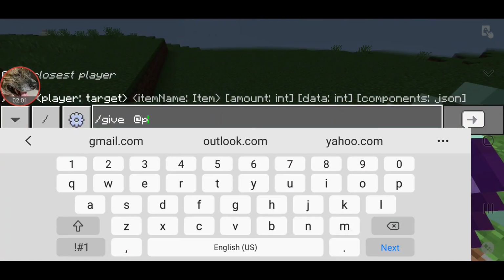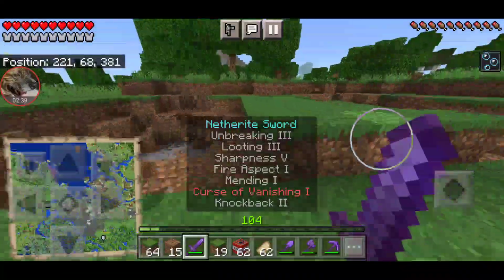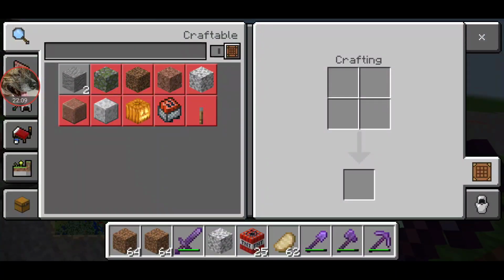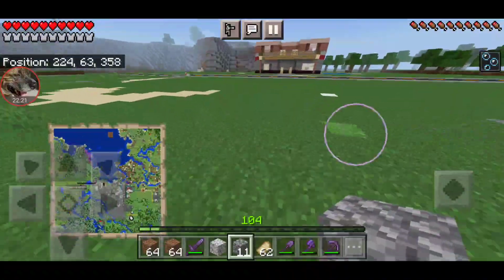My Amazing World #3 Ep. 462 residential district destructive terraforming, chatting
so don't forget to subscribe to justin beast gillespie and also thanks for watching and thanks for all your support on my latest videos and my livestreams and my YouTube shorts and any other content on my channel and welcome to my channel and have a super Sunday